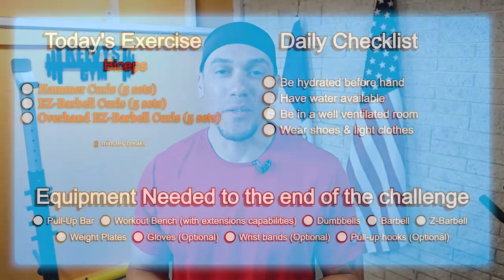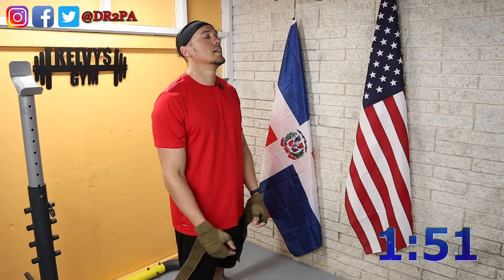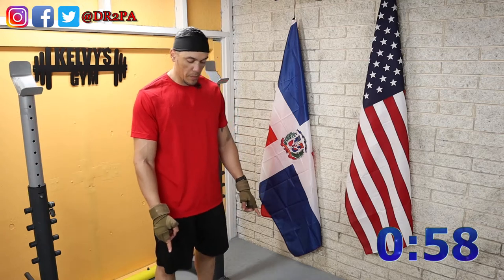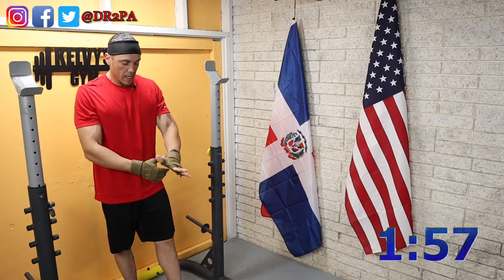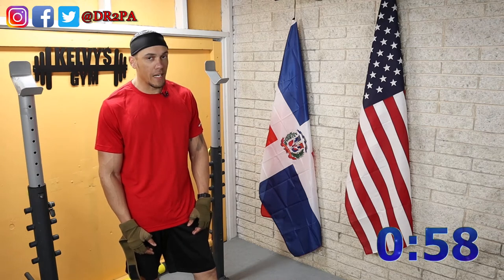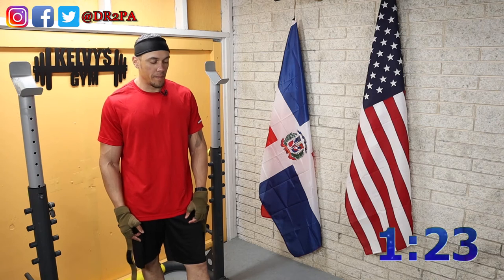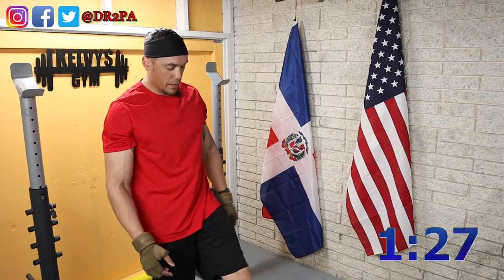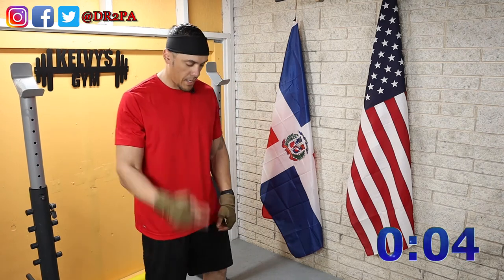Day 270 | 300 Days Fitness Challenge